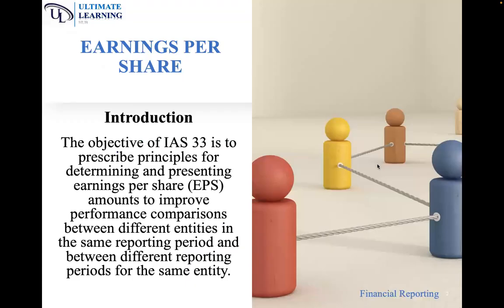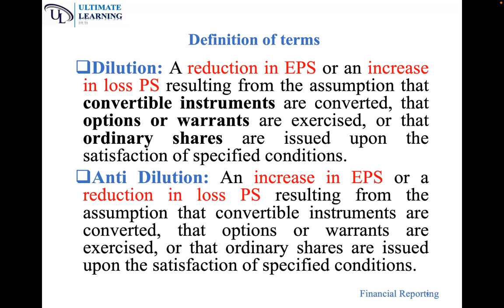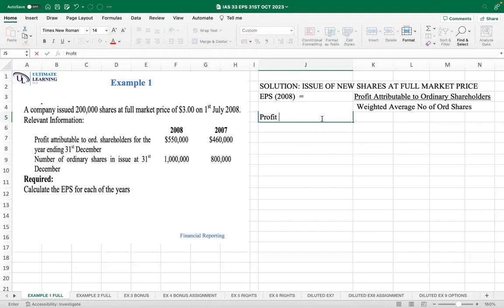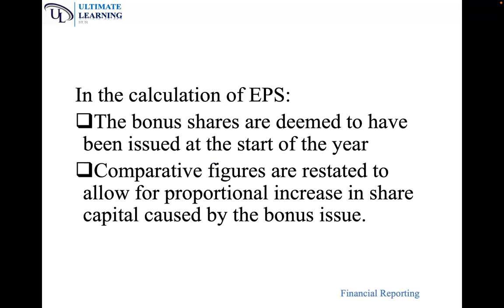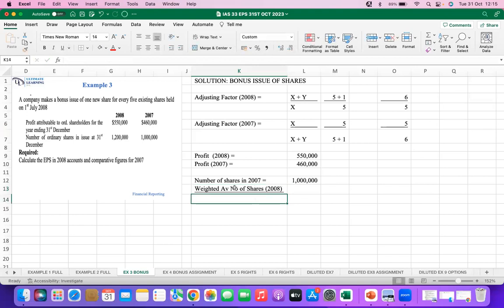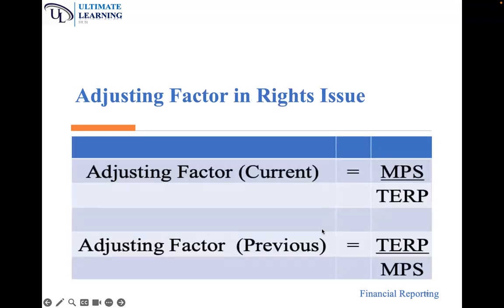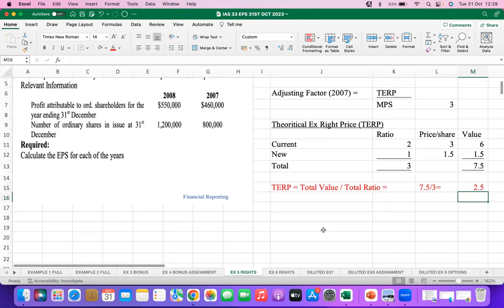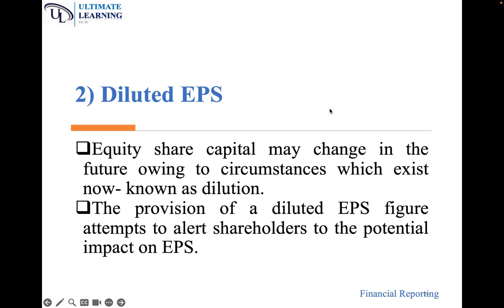FR: IAS 33 Earnings Per Share || Part 1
This video covers IAS 33: Earnings Per Share.

In Part one it gives the objective of IAS 33, Definition of terms and distinction between basic EPS and Diluted EPS.

Basic EPS is explained and calculated in details including issue of shares at full market price, bonus issue and rights issue.

Part 2 of the video will cover Diluted EPS.